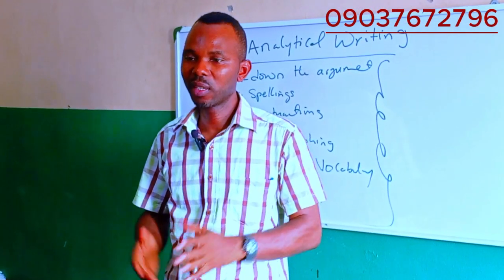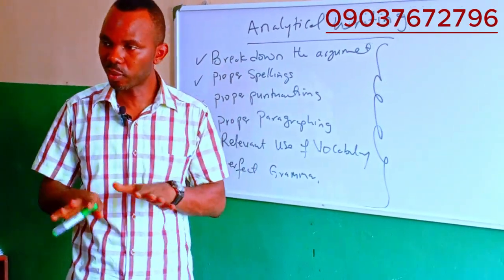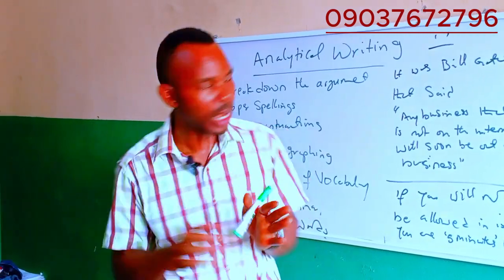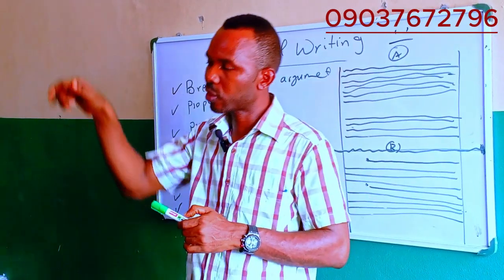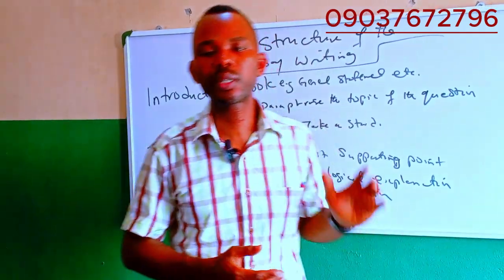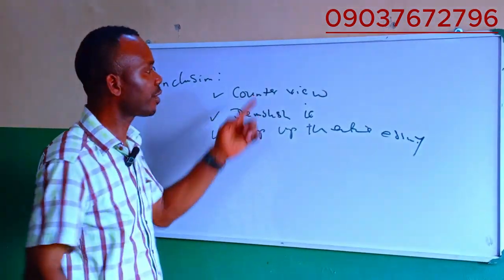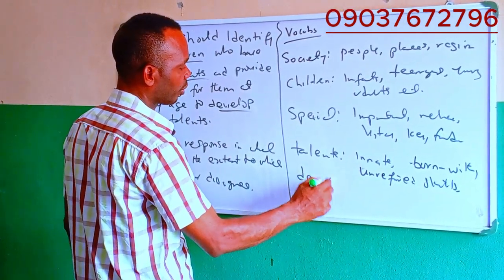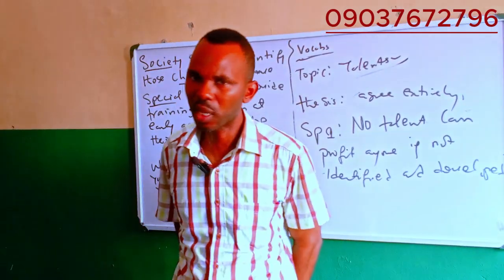Analytical Writing of the GRE Exam 2024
This is the latest update on the Analytical Writing of the GRE.